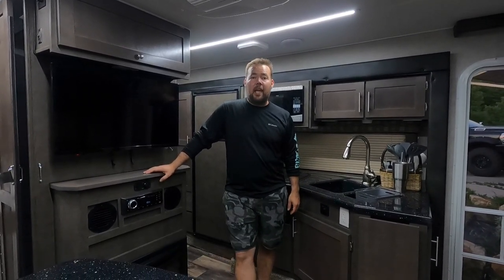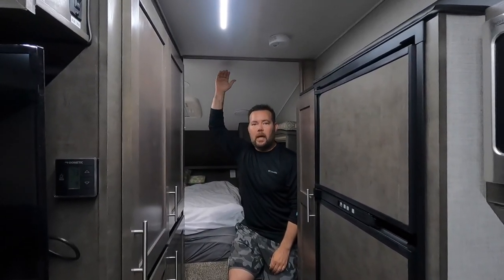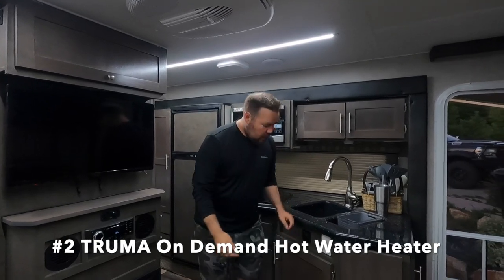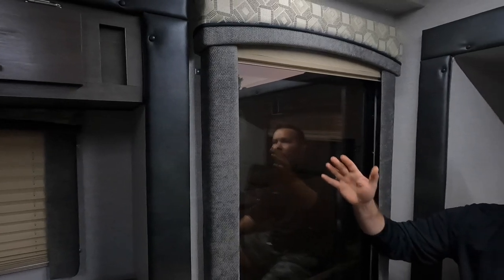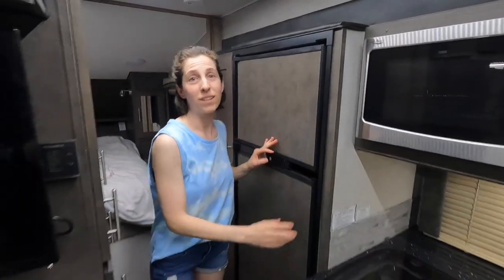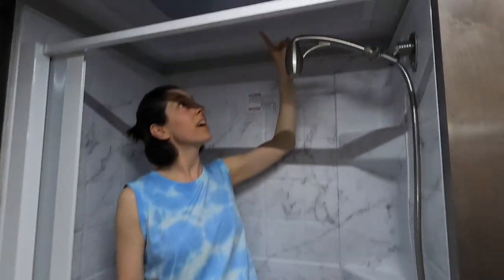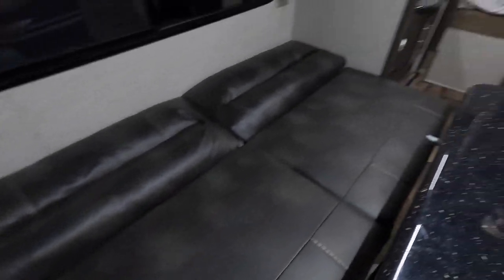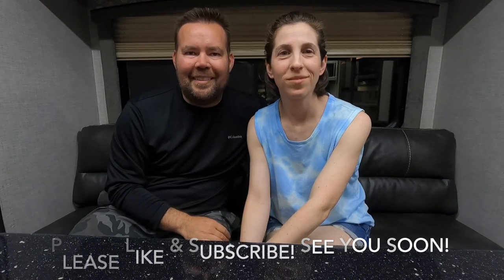Review After Our 1st Camp: Top 6 Loves of our 2022 HOST Mammoth Truck Camper Interior RV Overland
We discuss our Top 6 Loves (3 His / 3 Hers) about our Host Mammoth Truck Camper after our 1st camping getaway outside of Park City, UT.